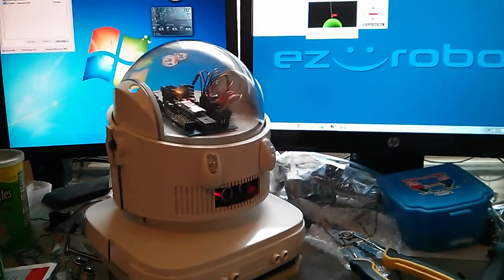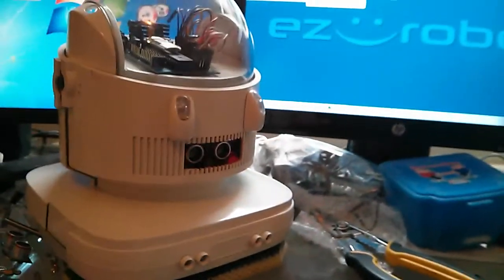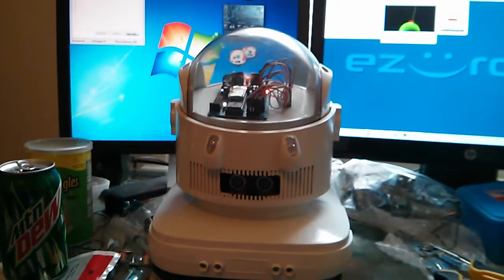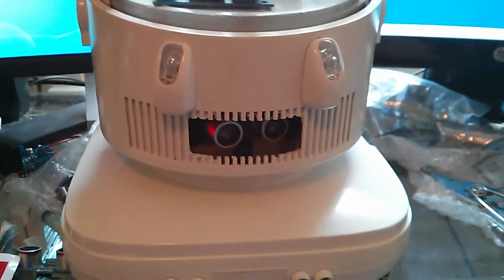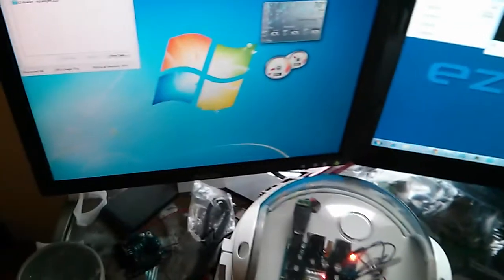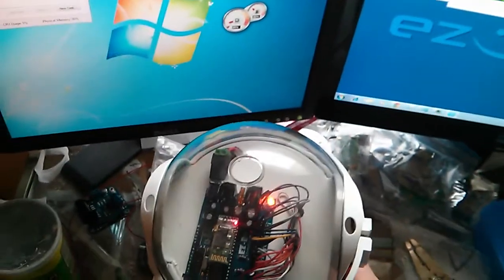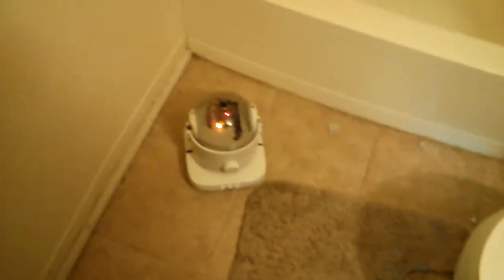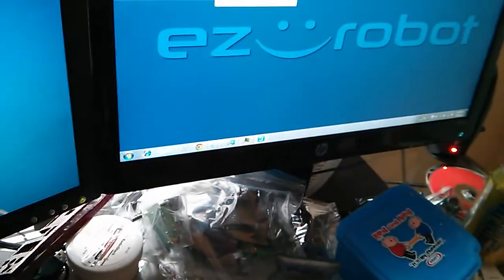Right and left turns are configured squeegee robot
I had my movements backwards when I wired it last night so Rich helped me figure out how to reverse it in software without actually moving any wires. Joshstarneslabs.com